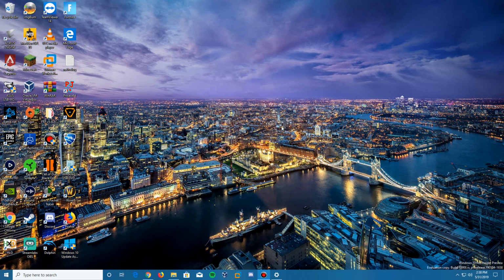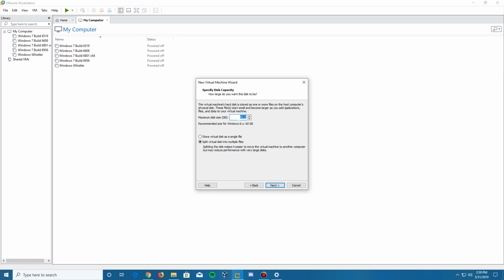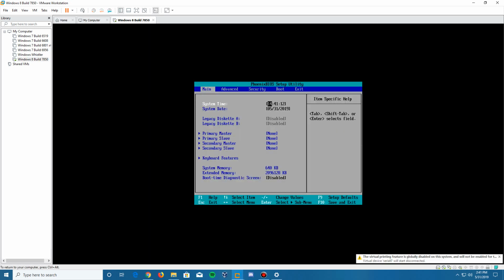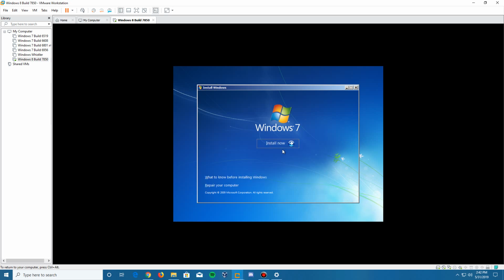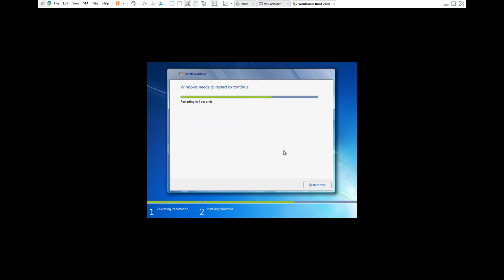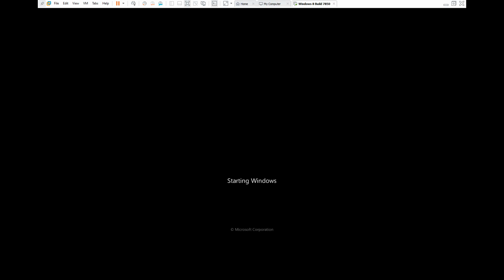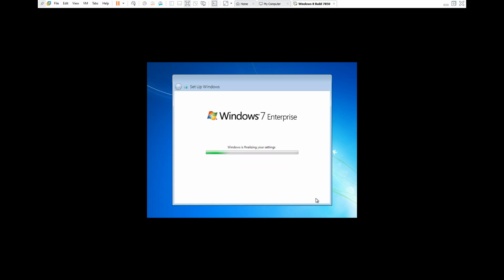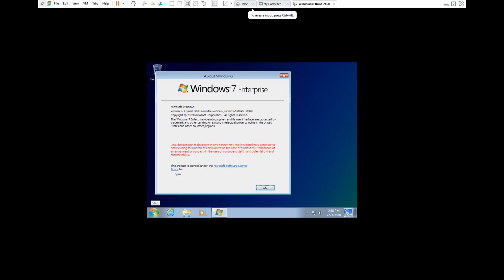Windows 8 Build 7850 - Installation in VMware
Here is my video tutorial on how to install Windows 8 Build 7850 in VMware!